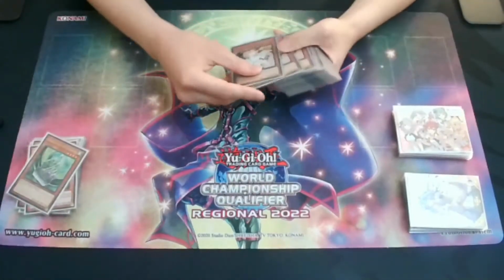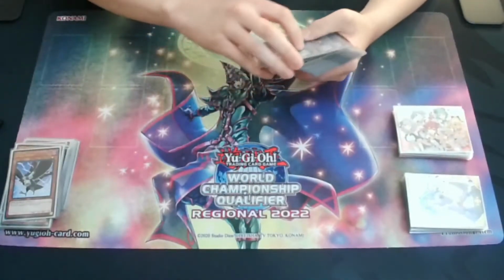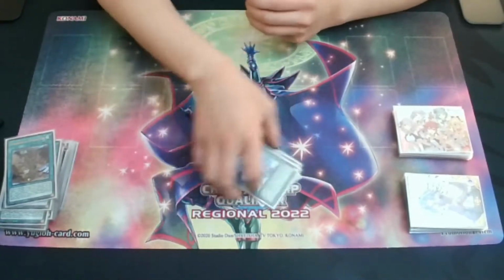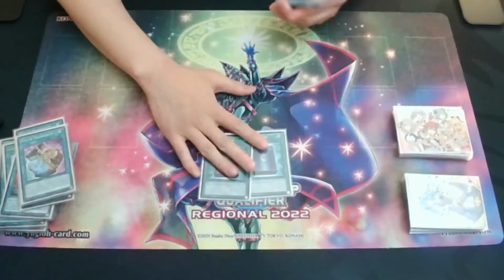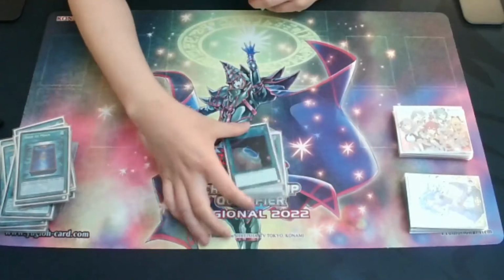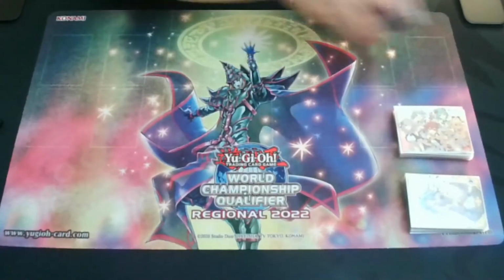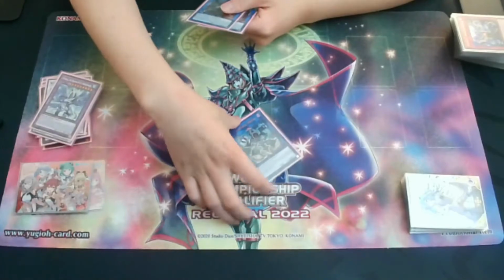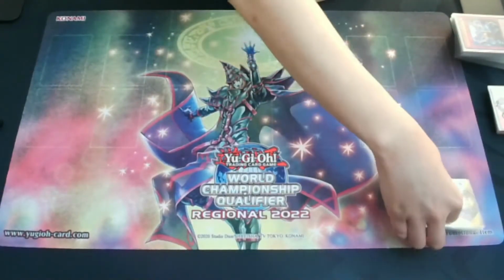YUGIOH APRIL2022 Stanley Ng Floow 2nd Place WI Regionals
FOLLOW THIS MANS